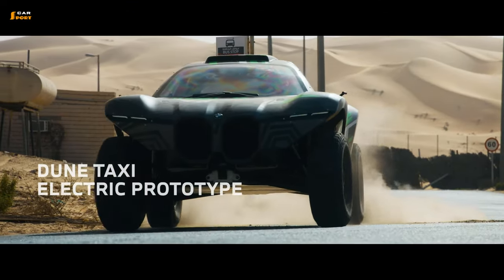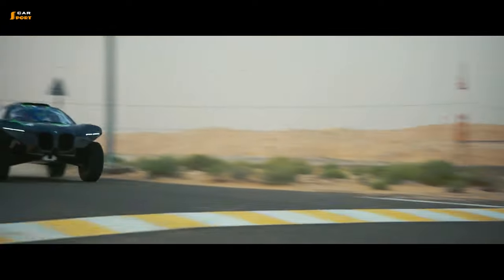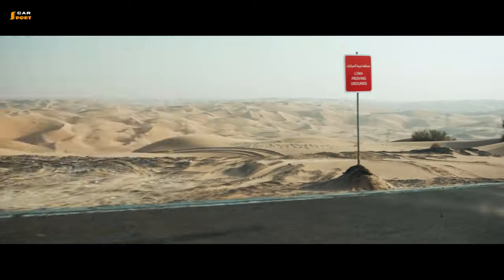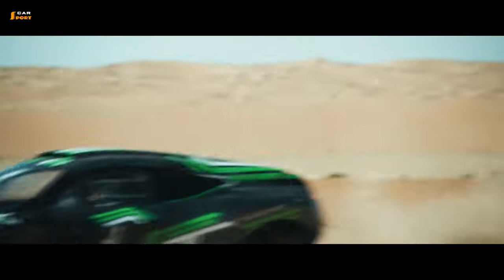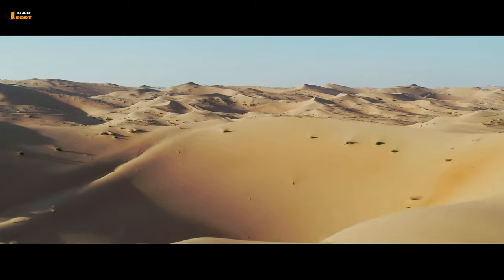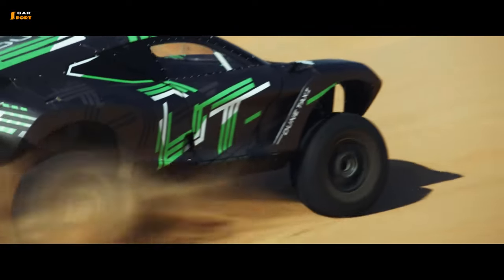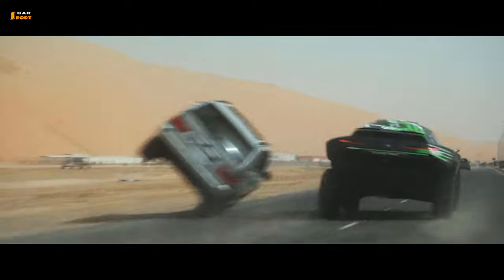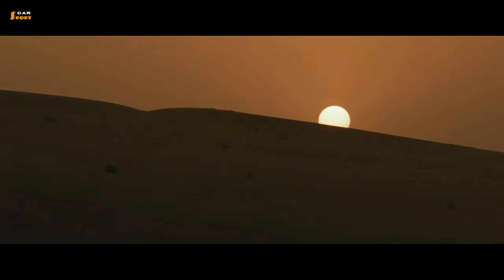BMW Dune Taxi - All-electric Desert Beast [4K] SPORT Car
☑ When BMW unveiled a video of its Dune Taxi being driven hard and fast in the Middle East, it took most of us by surprise. Oh! what the hell? What you see is an all-electric off-roader. In fact, it could've easily been mistaken for being a Dakar-Rally racer being teased by a manufacturer. Now hold your horses, because there's more to this buggy than meets the eye. The Dune Taxi looks sinister from up-front. It could possibly hide in a forest and not be heard as it creeps up on its predator. All this video shows is a "Dune Taxi" sliding and slicing its way through a desolate and staggeringly beautiful corner of the Arabian Desert.